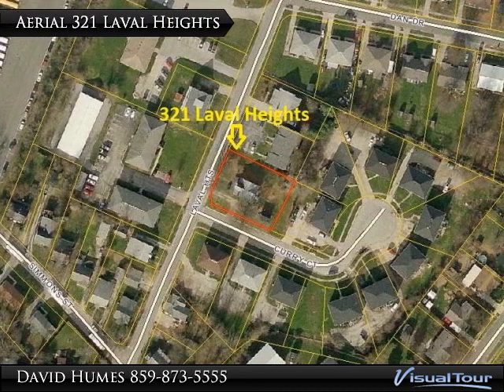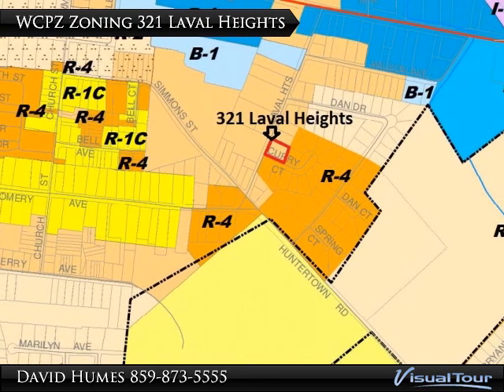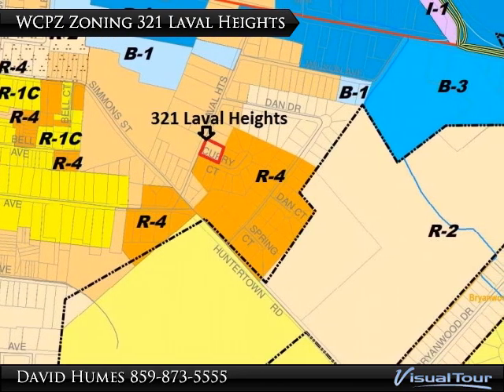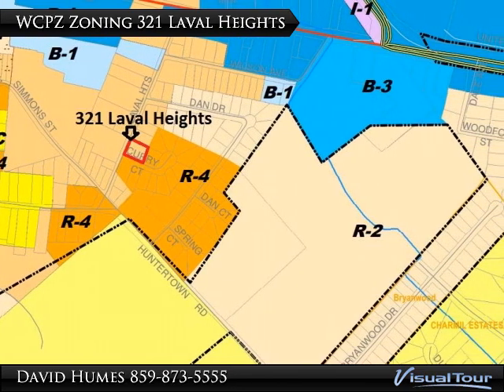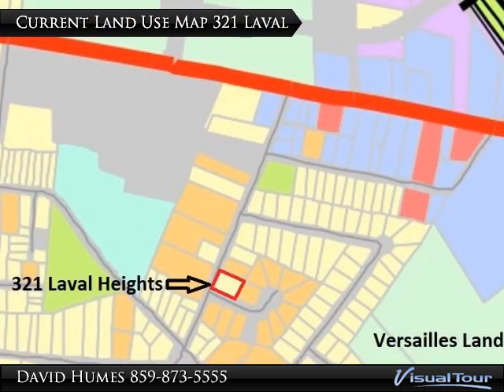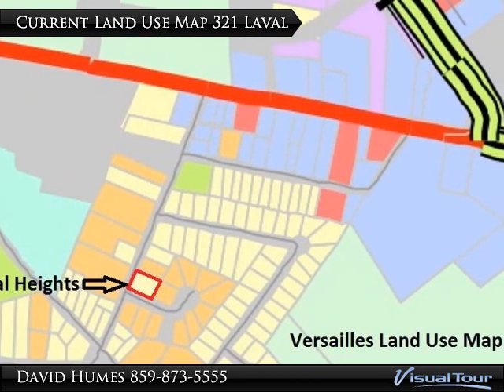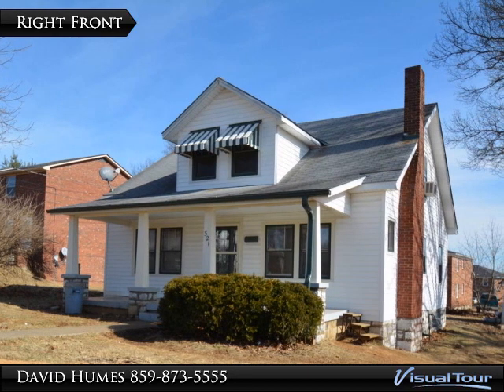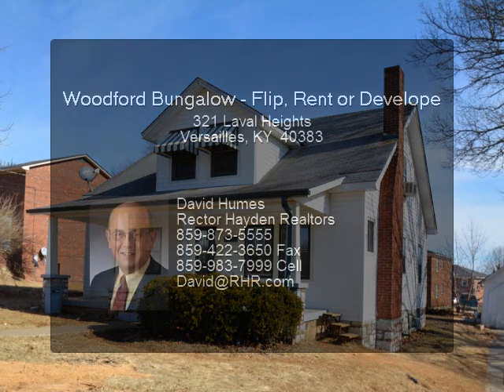Woodford Bungalow - Flip, Rent or Develope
Story and a half bungalow that could be flipped, rented or developed into town homes. Currently Zoned R-3 with potential of 4 town homes or could be rezoned to R-4 which should increase the number of townhome lots to 5. Being sold as is. Inspections are encouraged.

Presented By:
David Humes, Rector Hayden Realtors